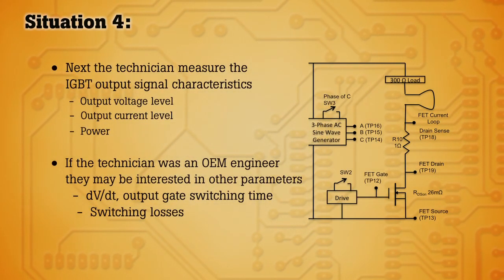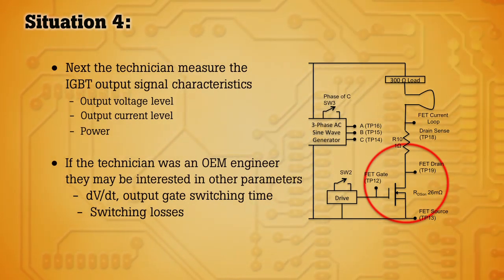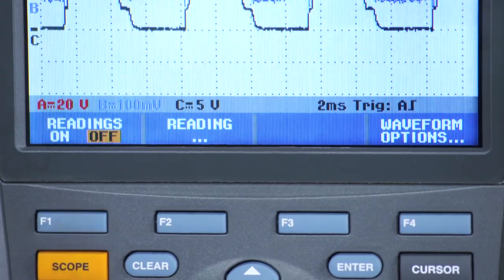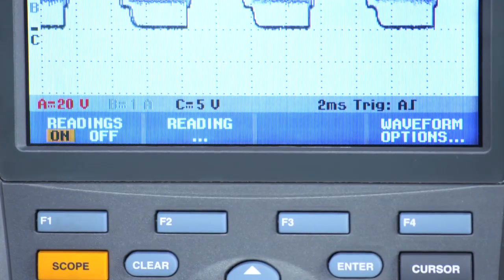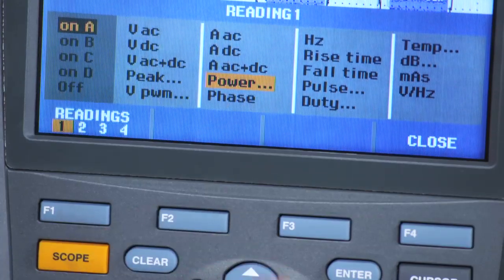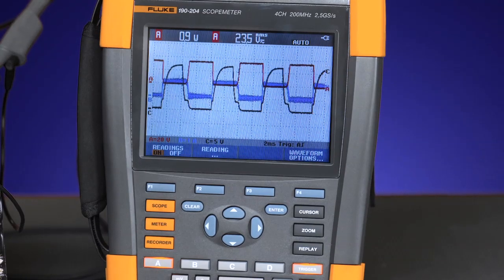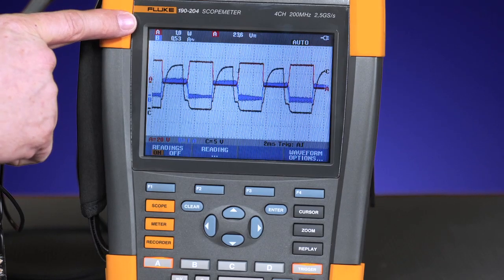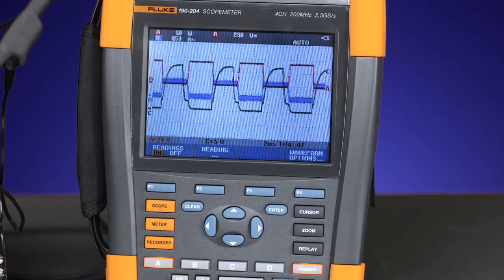Fluke 190 series II ScopeMeter: Measuring the IGBT output signal characteristics